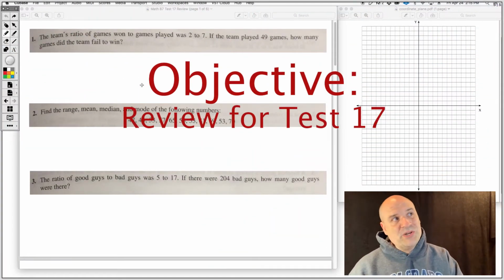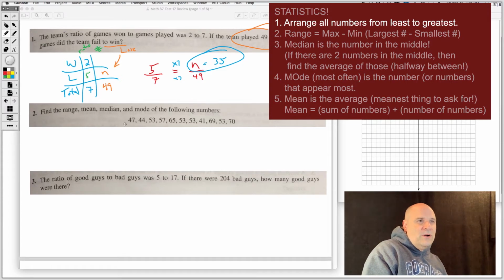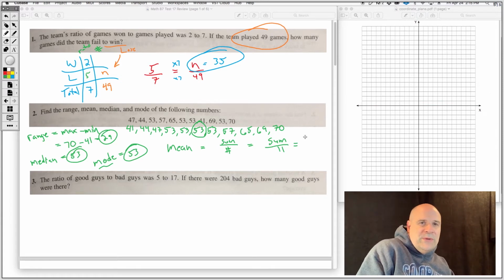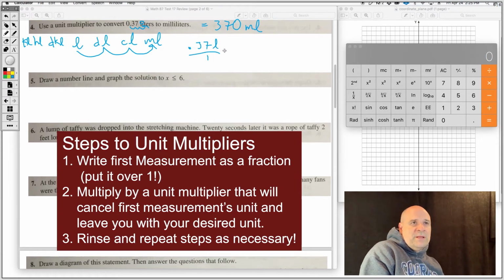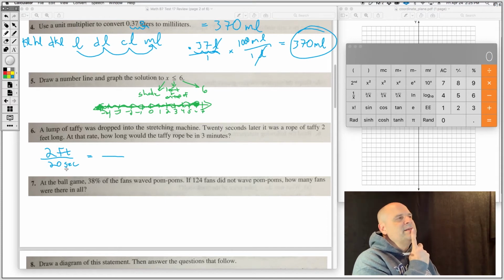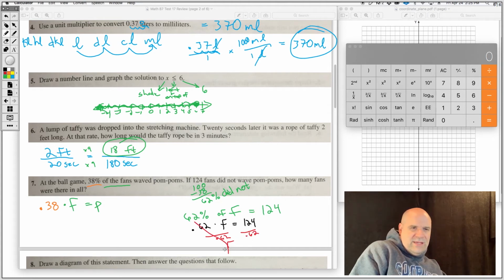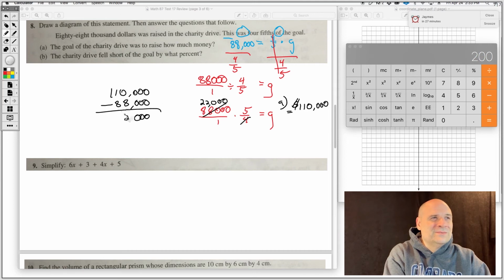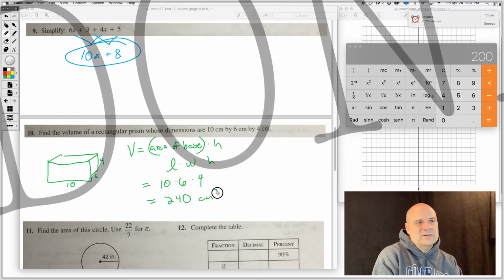Saxon Math 8/7 Practice Test 17 - Review numbers 1-10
Saxon Math 8/7 Practice Test 17
Objective: Review numbers 1-10